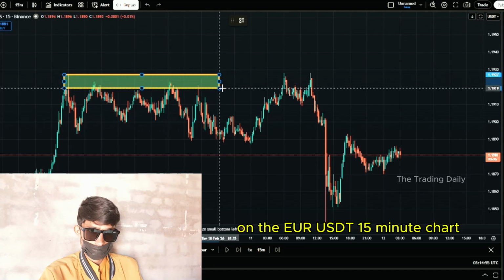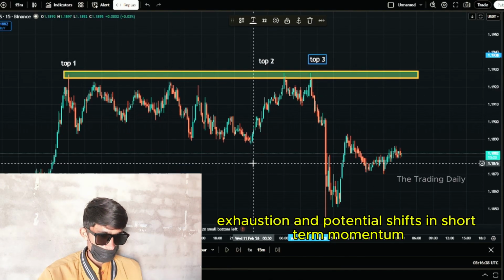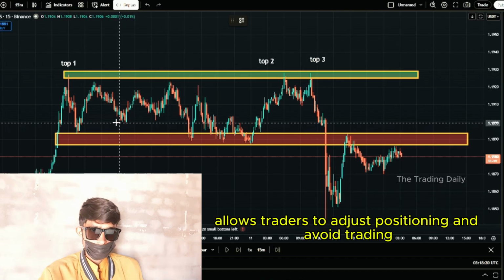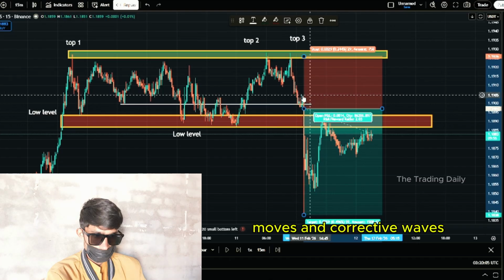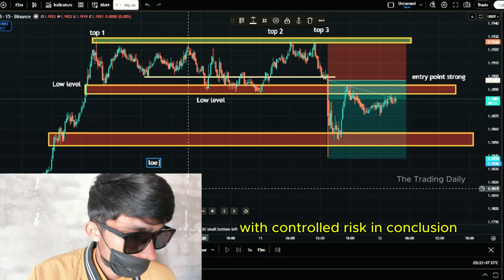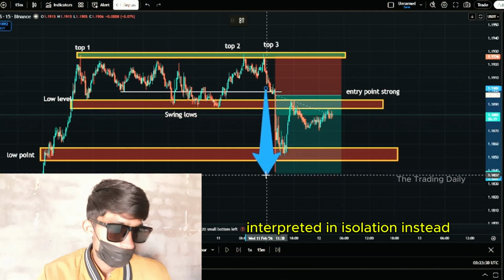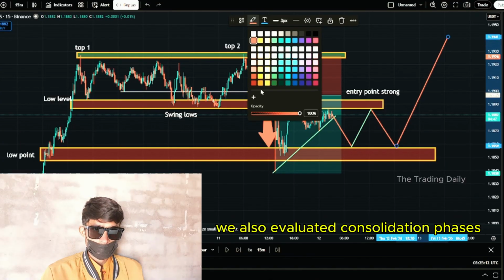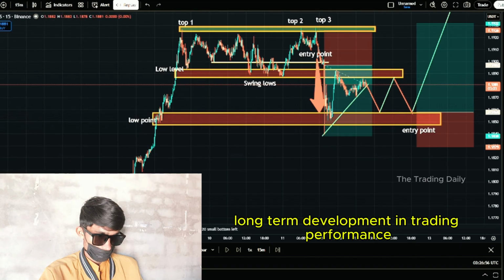How to make earning Eurusdt 15 mint chat analysis | trading class no 1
💡 Trading education and informational content only
💸 No financial advice and no guaranteed profits
💡 For learning purposes about trading
💸 No investment advice or income promises
⚠️ All trades are made at your own risk

Disclalmer:
This video is created for educational informational and entertainment purposes
only and does not constitute financial, investment,options and trading

I will ONLY be crypto trading
Trading Education | Crypto beginners Trading

This content does not promote any harmful, mis leading  or danger activities
and is created in full compliance with YouTube’s Community Guidelines.
Trading education
beginner trading